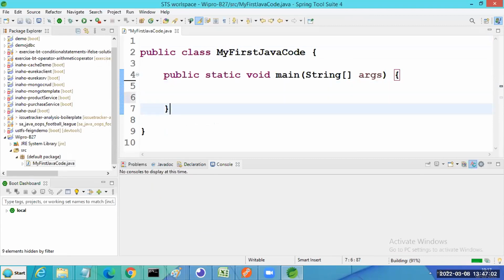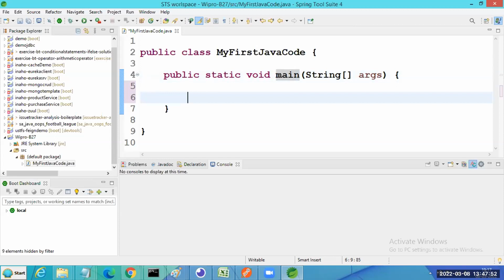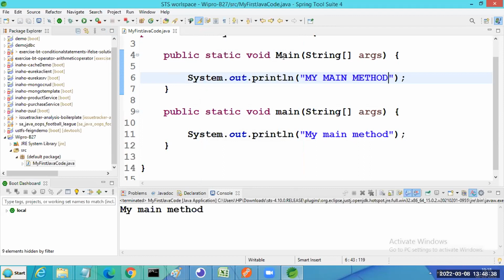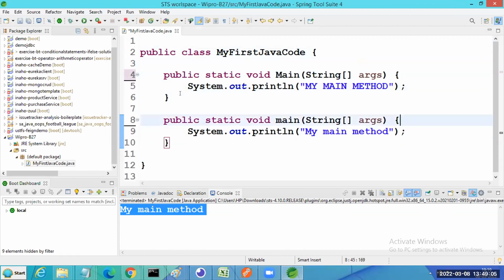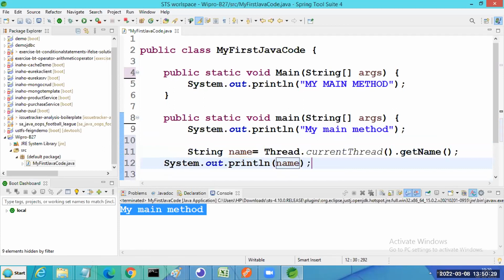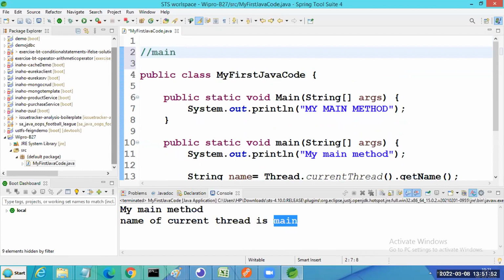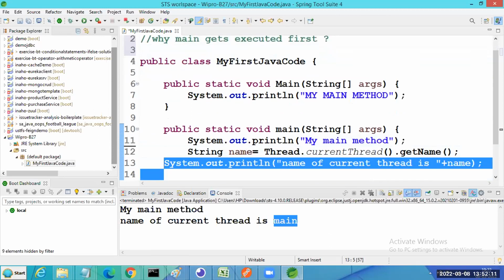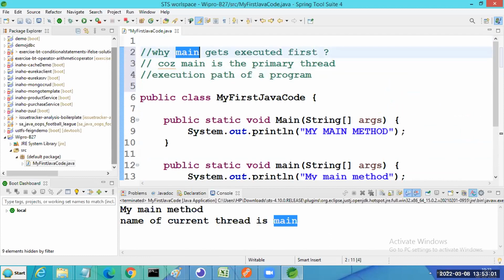Why Main method get executed first in java || java basics 03